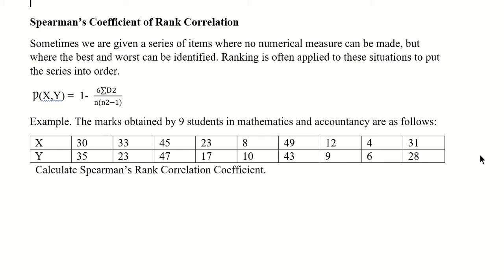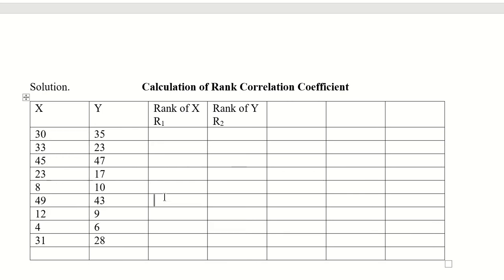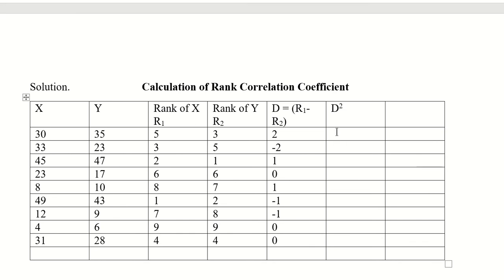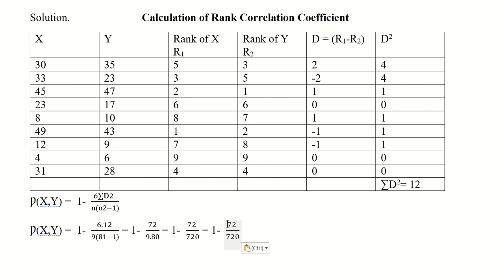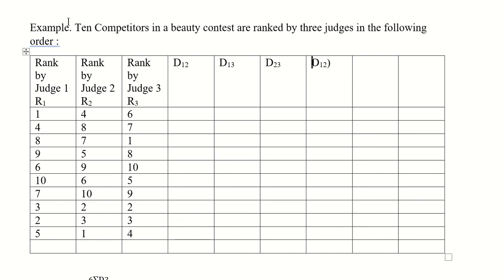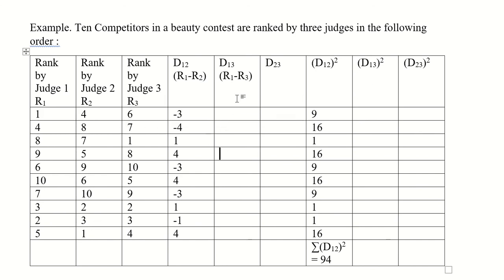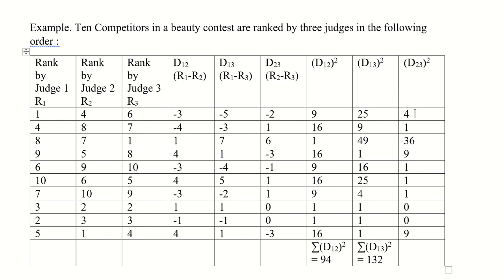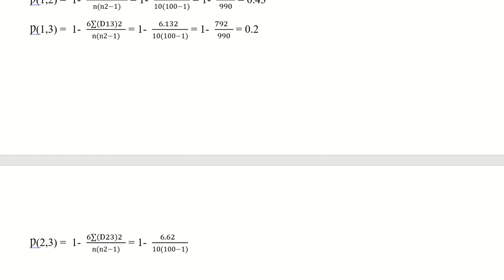Spearman's Rank Correlation